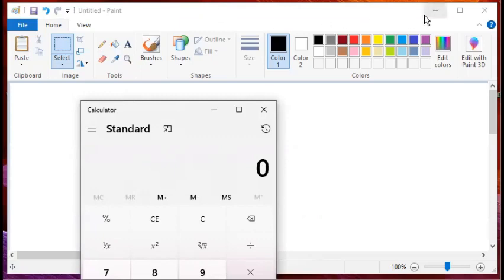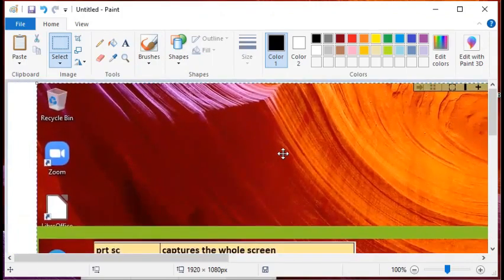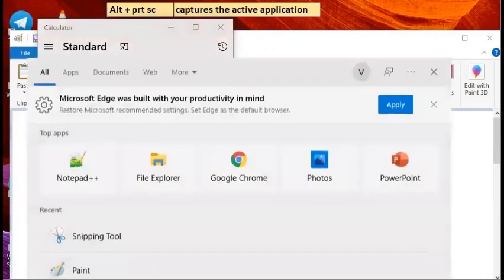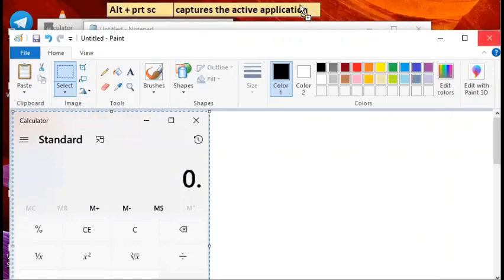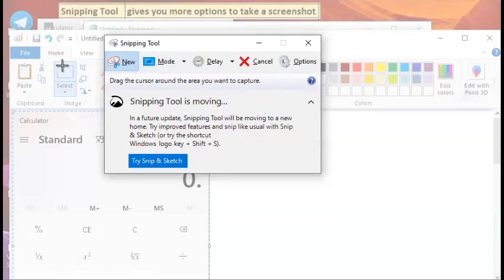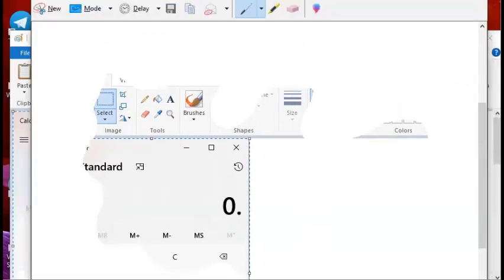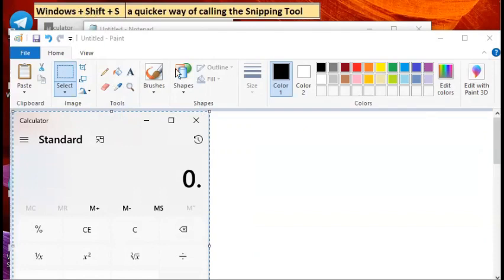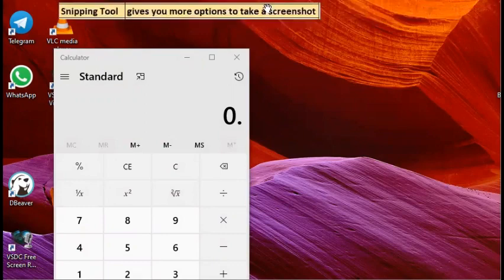Print Screen Methods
In this video, we'll learn the different print screen methods.
We know the concept of getting a screenshot of something. This is made possible with the help of what's known as the Clipboard.